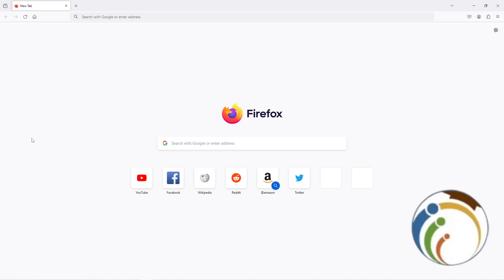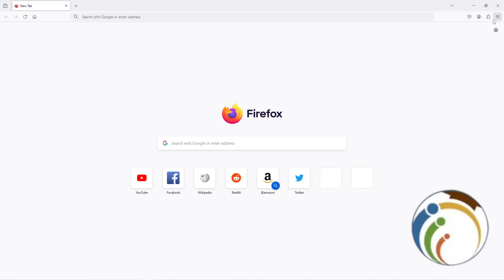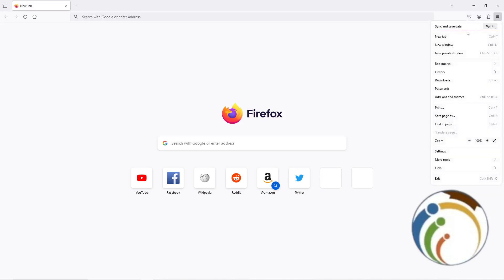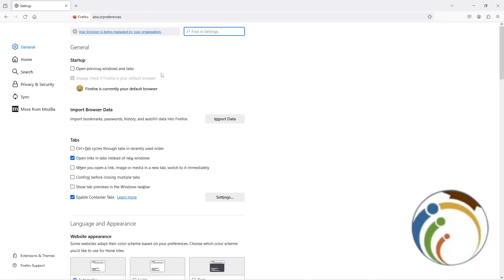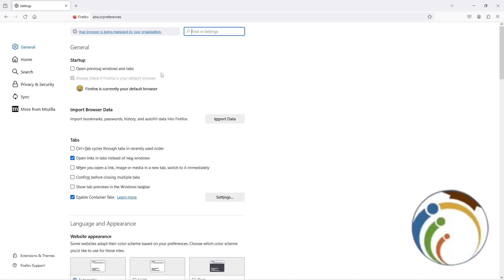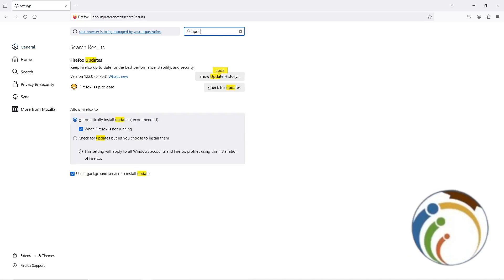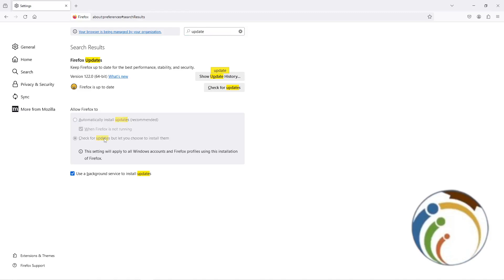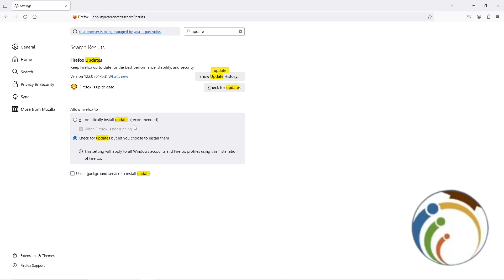How To Disable Auto Updates In Mozilla Firefox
Regain control over your Firefox browser by learning how to disable auto updates. This comprehensive guide provides step-by-step instructions for adjusting update settings to your preferences, ensuring you can manage updates manually. Follow these simple steps to prevent Firefox from automatically updating and maintain stability and control over your browsing experience.